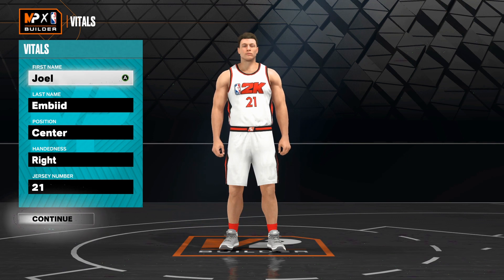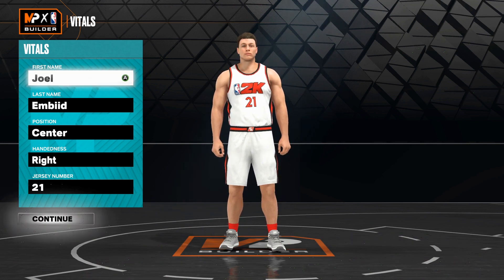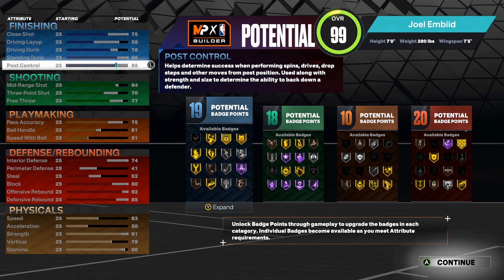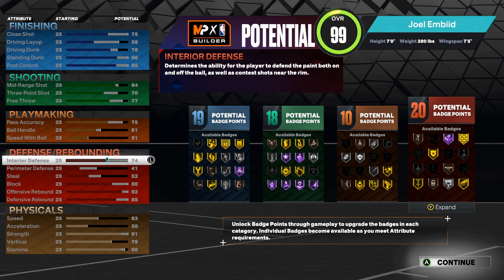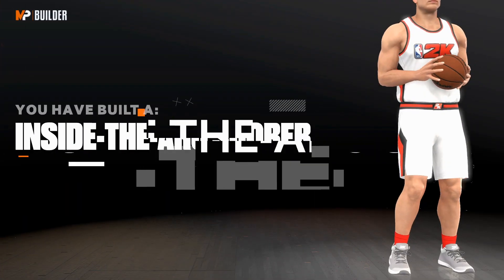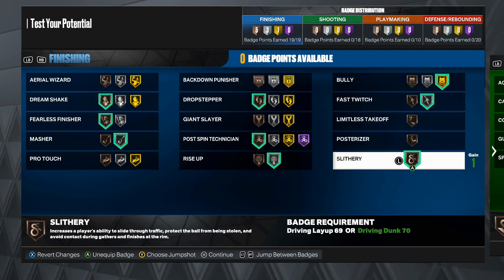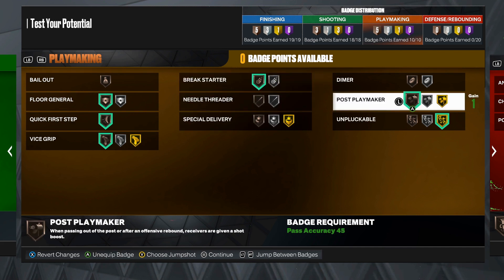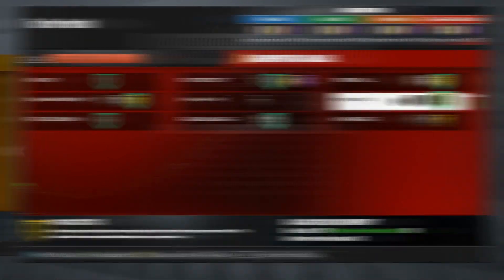DEMIGOD Joel Embiid Build on NBA 2k23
This absolute DEMIGOD Joel Embiid build will have everyone running from you at the park!! Want more NBA 2k23 build videos?

Title: DEMIGOD Joel Embiid Build on NBA 2k23